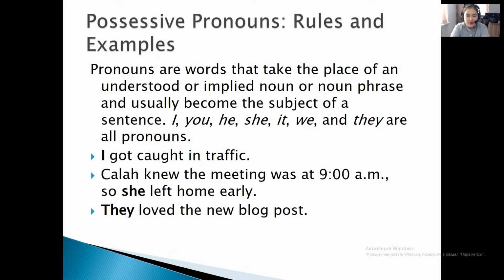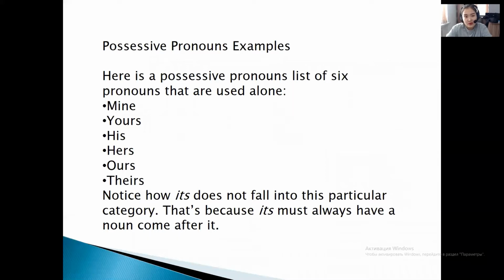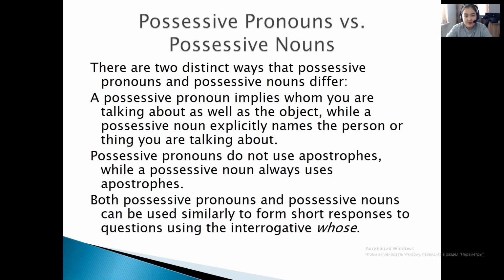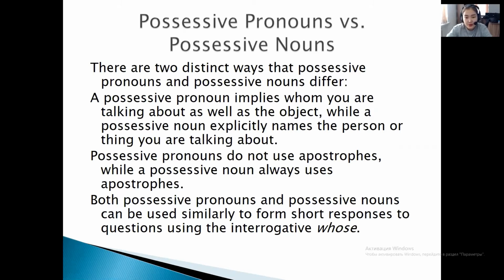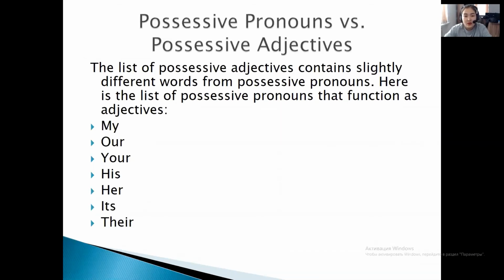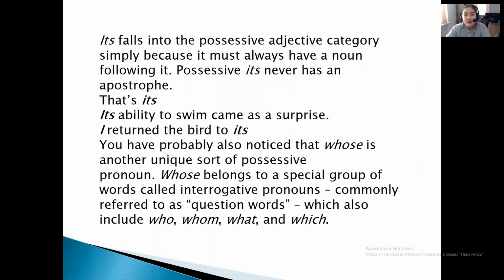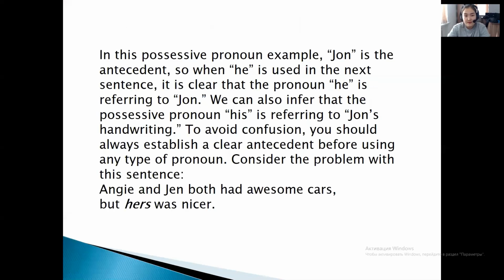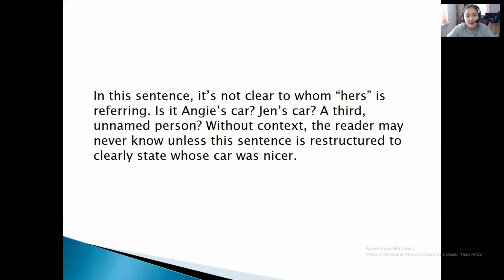Possessive Pronouns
English
Beginner (А1)
Theme: “Possessive Pronouns”
Kegen district branch.
Bodanova Assel Bolatkyzy